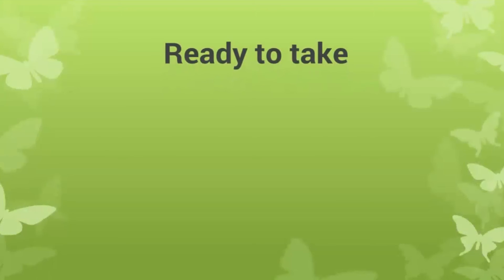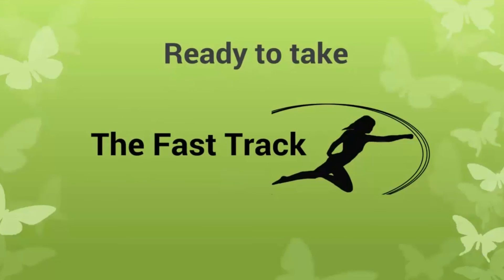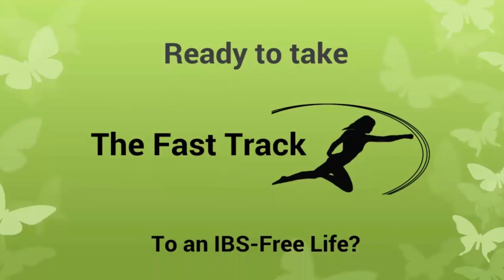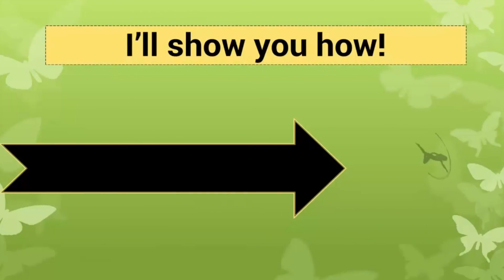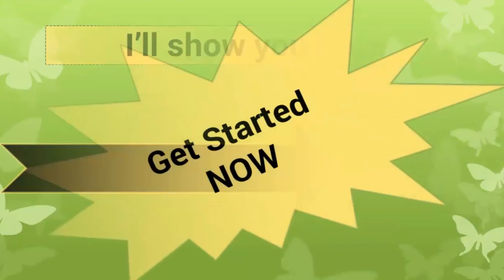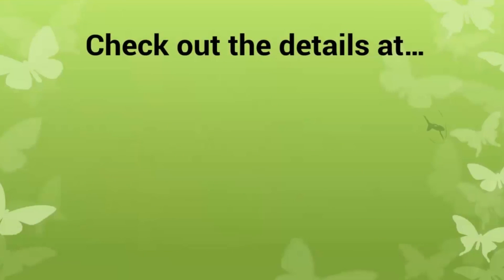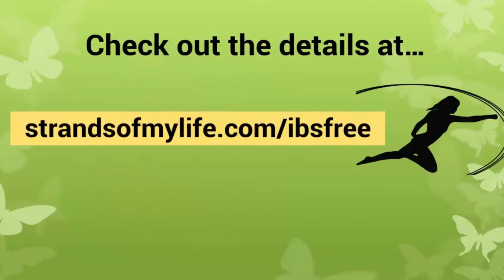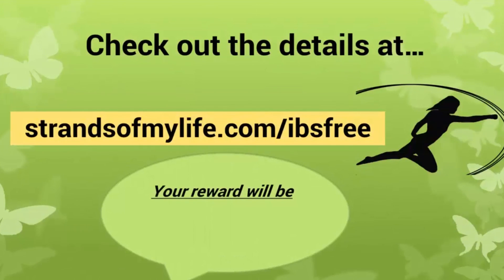Gluten versus Fructans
There is some confusion about the difference between gluten and fructans in wheat and the effect each has on the digestive system. Watch my video to learn about the difference and which is the important one to watch out for. To enrol in my Inspired Life Low Fodmap Coaching Program, learn more about it and fill in the form